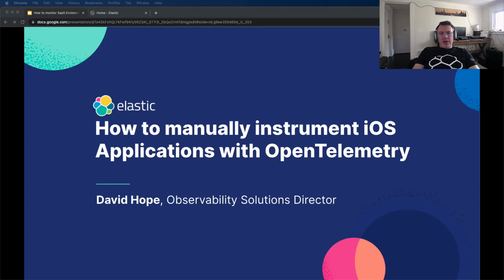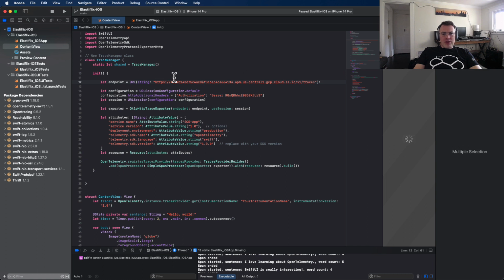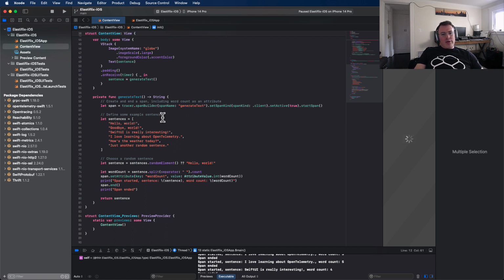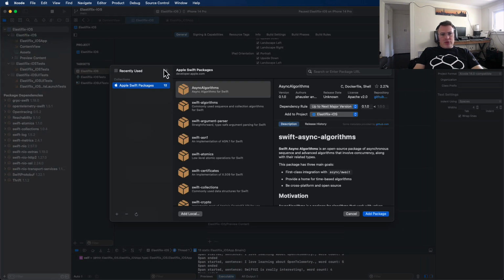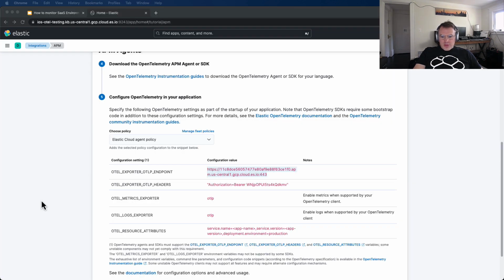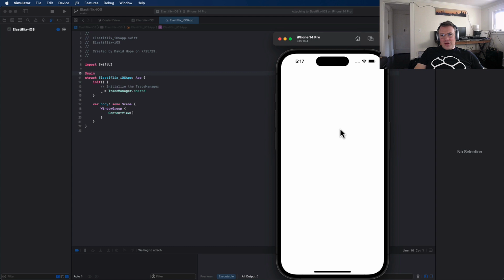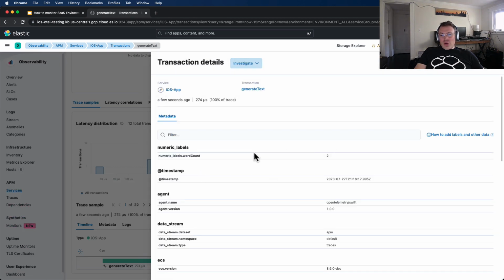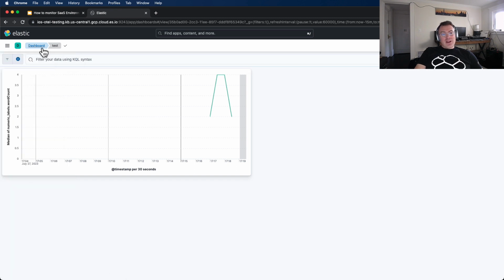How to Use OpenTelemetry for Tracing in SwiftUI iOS Apps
In this tutorial, we dive into the practical application of OpenTelemetry in an iOS project built with SwiftUI. We demonstrate how to set up the OpenTelemetry SDK, generate spans, and send them to a configured OpenTelemetry collector.

Our example application displays a random sentence every few seconds. Each sentence generation process is instrumented with OpenTelemetry spans, which include an attribute representing the word count of the sentence.

By following along, you'll gain a practical understanding of distributed tracing and how to leverage OpenTelemetry in your own iOS projects.